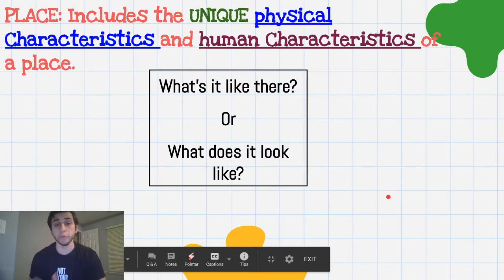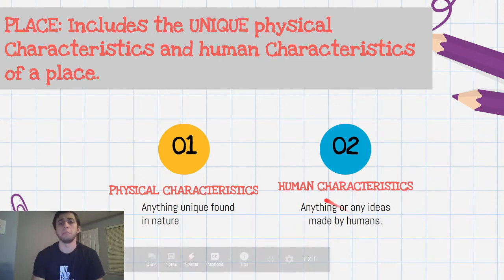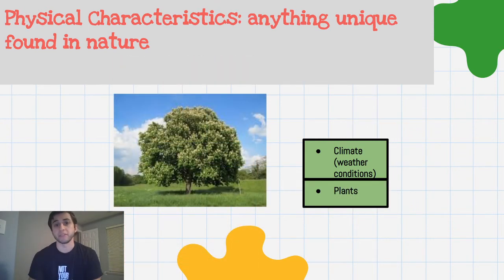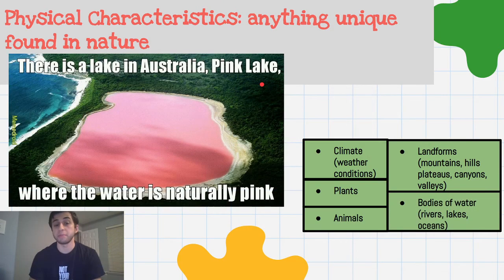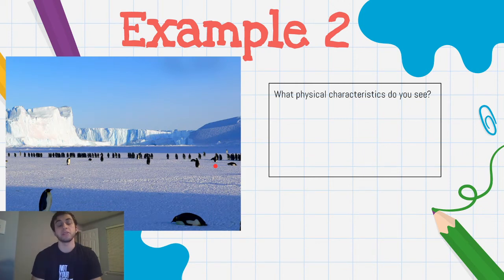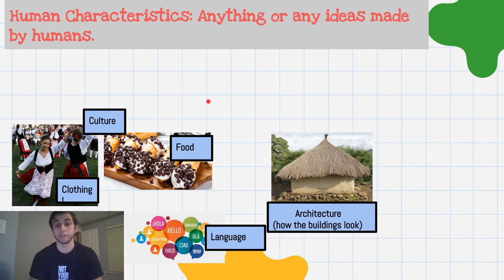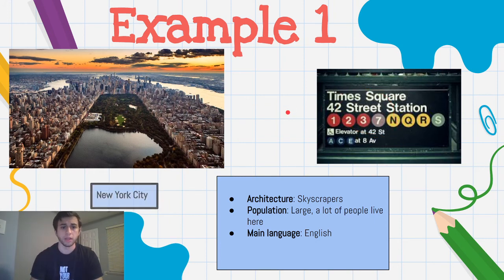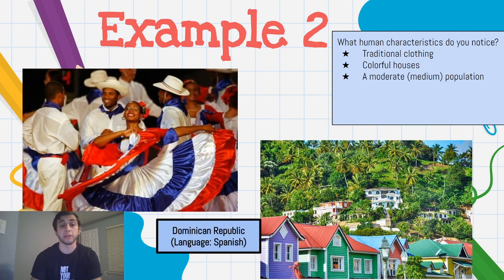Flipped Classroom Episode 1: Place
Mr. Sorace battles a fly while attempting to teach sixth graders about one of the five themes of geography: place.